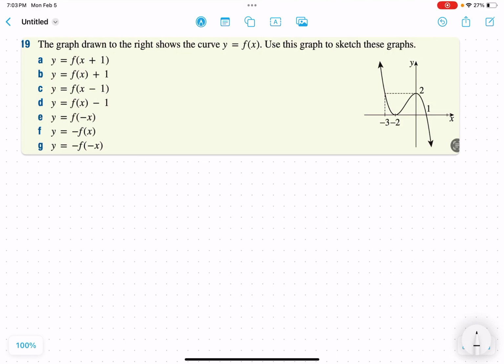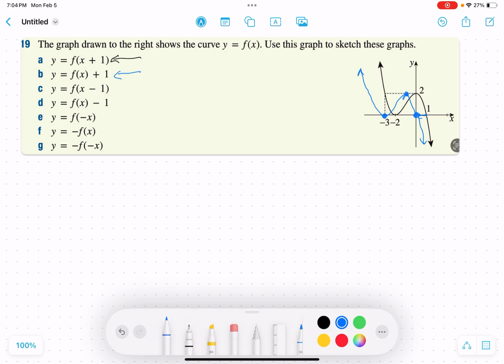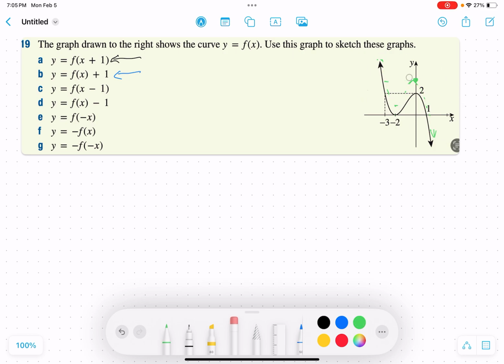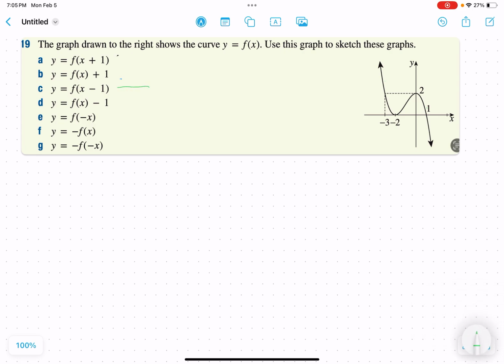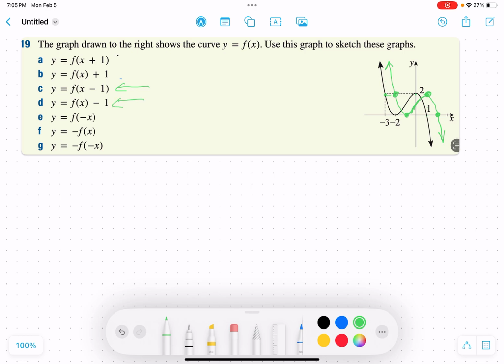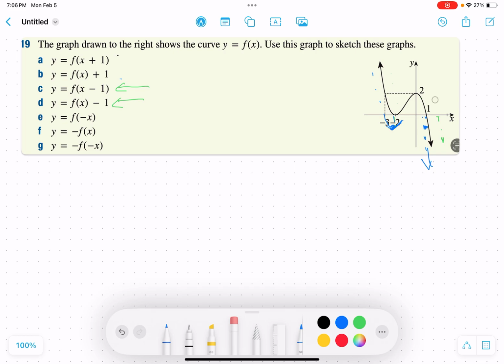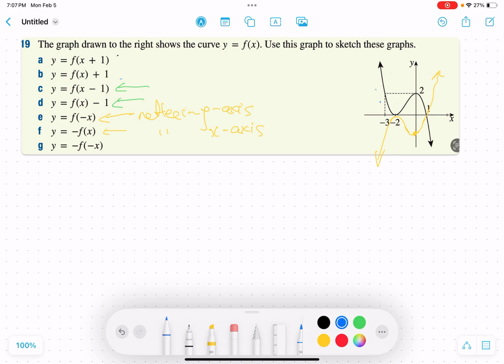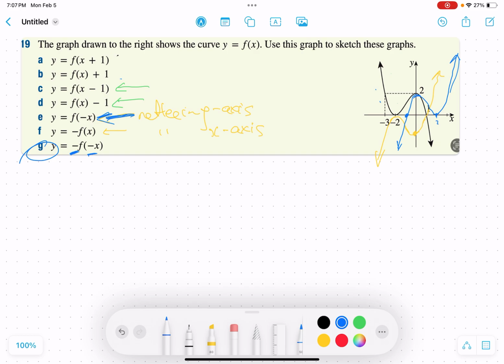Y11 Ext1 Chapter 4 Review Q19